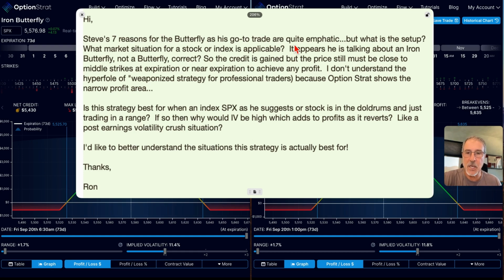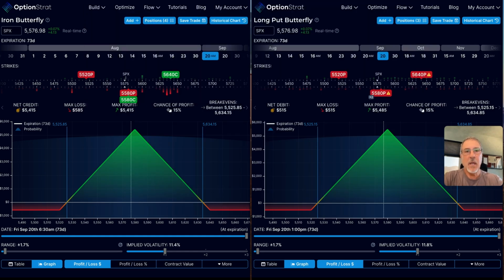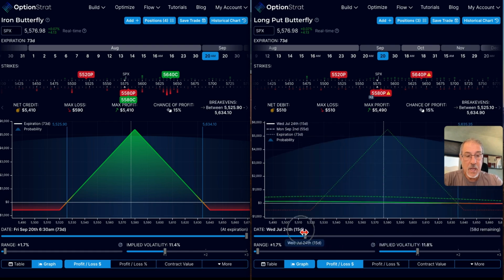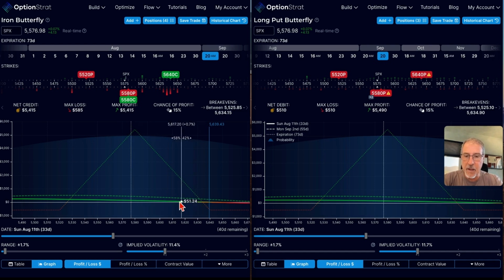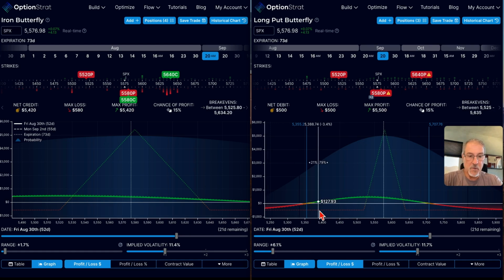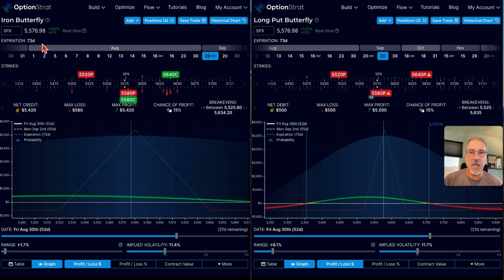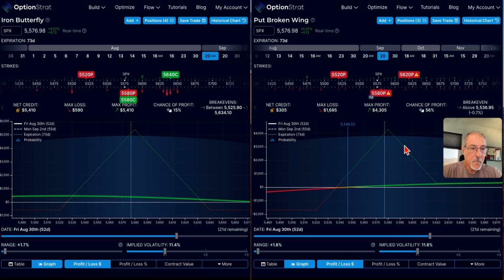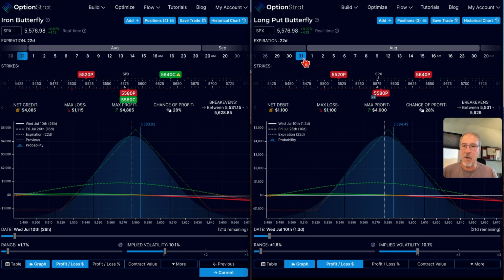🦋 Master the Iron Butterfly: My Go-To Trade Strategy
Discover the secret to achieving an astounding 80% profitability in options trading! Join me, Trader Steve Ganz, as I dive deep into the world of options trading, focusing on the powerful Butterfly strategy and its incredible adaptability. This video tackles common questions from viewers and sheds light on why the Iron Butterfly is my go-to trade for consistent profits.

Have burning questions about trading? Drop them in the comments below!

⭐️⭐️⭐️ Ready to elevate your trading game? ⭐️⭐️⭐️

💥 Learn about SPX, incometrading, butterflytrade, and ironcondor strategies.
💥 Master the essentials of tradingstrategy, technicalanalysis, marketanalysis, and riskmanagement.
💥 Understand the intricacies of tradingpsychology and volatilitytrading.

CHAPTERS:
00:00 - Intro
00:30 - Why is the Butterfly my go-to trade
03:15 - Iron Butterfly vs Put Butterfly vs Call Butterfly
05:55 - Do I have to be at my center strikes at expiration
07:42 - How do you adjust a Butterfly to market conditions
13:38 - Deep Dive Butterfly Class
17:34 - SJG Trades Community
18:56 - 5 Butterfly Sampler
20:18 - SJGTrades.com